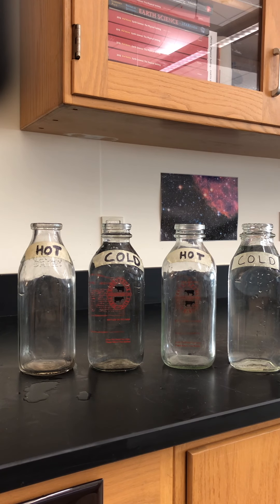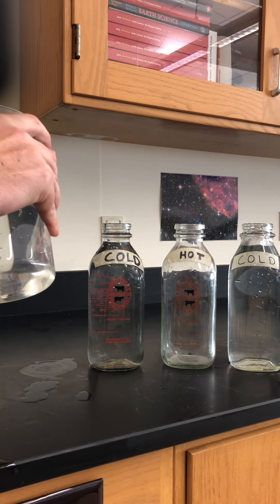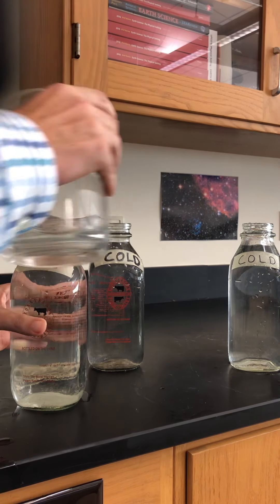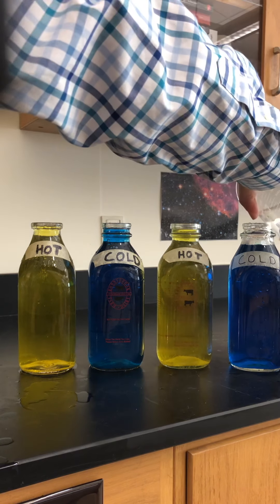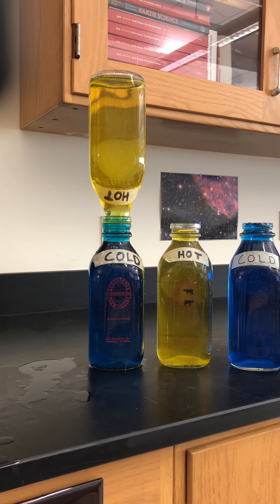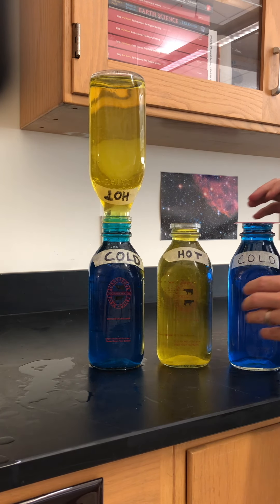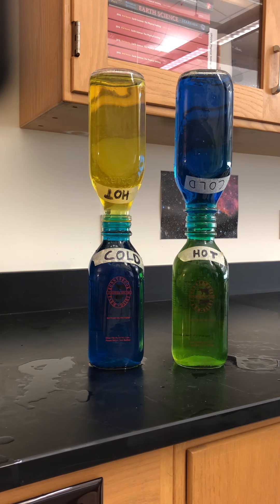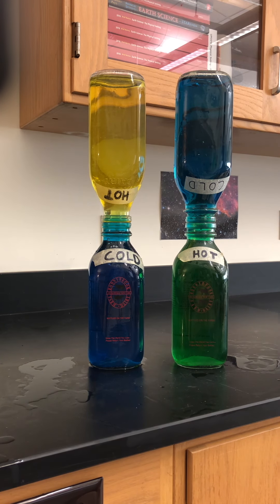Density Demo: Cold Water vs. Warm Water Bottle Flip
This is a great demo I do with my students regarding density and convection.  I like using the milk bottles as they have surfaces that are easy to balance.  Just the difference in water temperature is enough to show the concept of density.